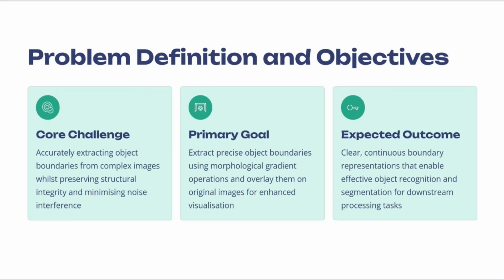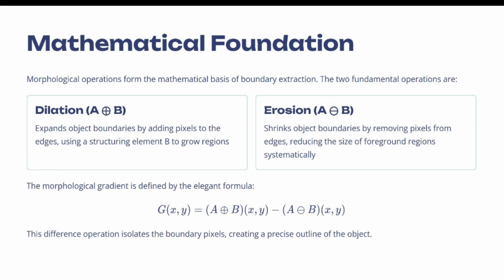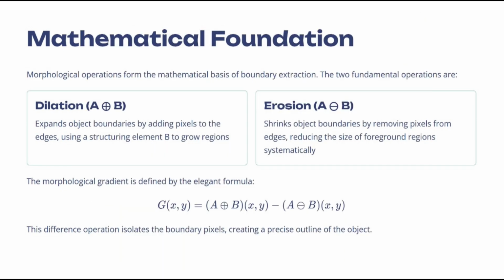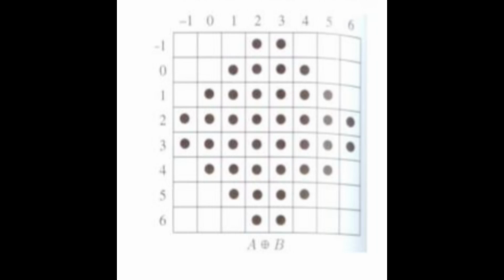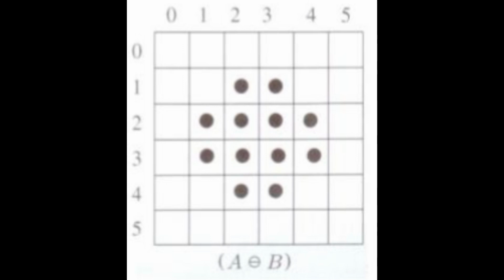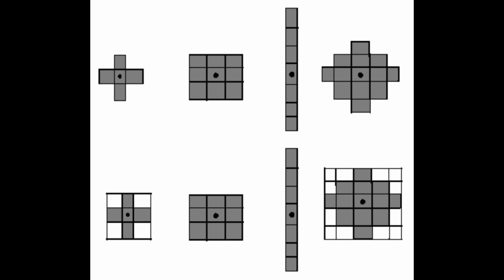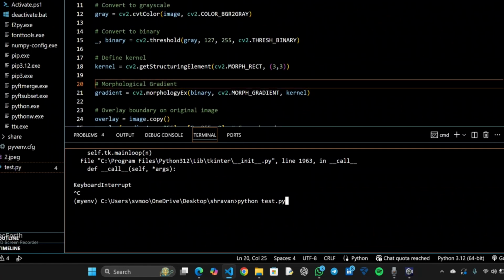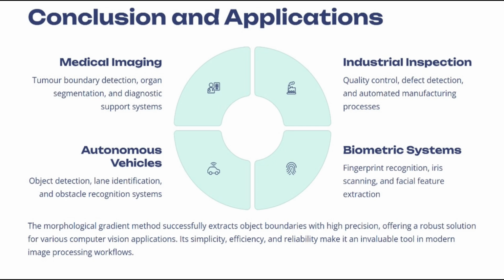Boundary Detection using Morphological Gradient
🔍 Project Title: Boundary Detection using Morphological Gradient

In this video, we demonstrate how to extract the boundary of an object in an image using the Morphological Gradient method in OpenCV.

This method uses basic morphological operations — dilation and erosion — to compute the gradient (difference), which effectively highlights the edges or boundaries of objects.

🧠 Concept Covered:

Image preprocessing (grayscale, thresholding)

Dilation and erosion

Morphological gradient formula

Overlaying boundary on original image

Visualization using Matplotlib

💻 Tools & Technologies:

Python

OpenCV

NumPy

Matplotlib

📊 Results:

Original Image

Morphological Gradient (Boundary)

Boundary Overlayed on Original Image

🧩 Mathematical Formula:

 G(x, y) = (I \oplus B)(x, y) - (I \ominus B)(x, y)  where
 = Input image
 = Structuring element (kernel)

🎯 Applications:

Object recognition

Medical imaging

Industrial inspection

Shape detection

📚 Source Code:

Available in the video and description section.

📸 Thumbnail

✅ Use the thumbnail you generated:
Filename: A_YouTube_thumbnail_image_for_a_tutorial_video_fea.png
It already contains:

Title text: “Boundary Detection Using Morphological Gradient | OpenCV Project”

High-quality apple with boundary overlay

Blue-orange contrast for professional look

OpenCV and Σ (mathematical) icons